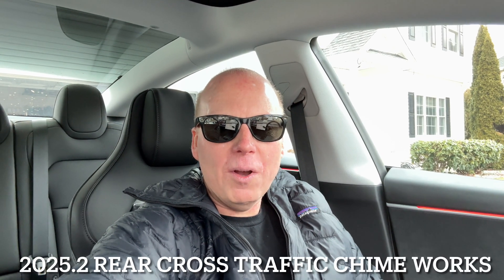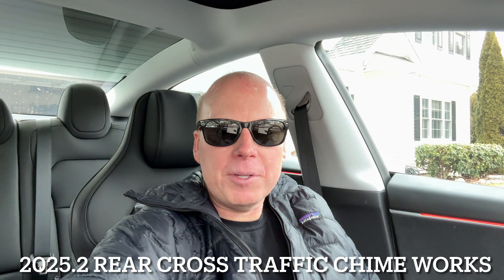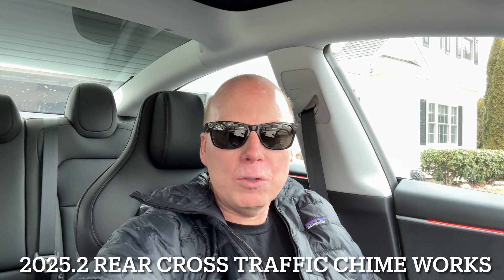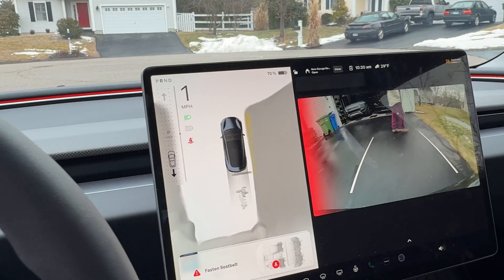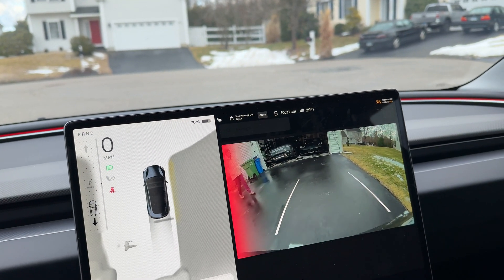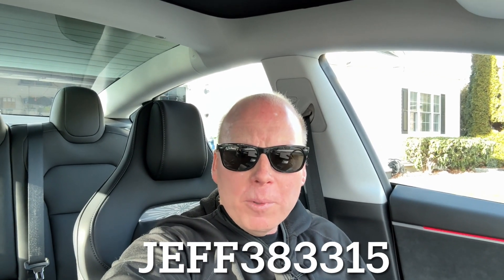Tesla Update 2025.2 Rear Cross-Traffic Collision Chime Works!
I test out Tesla Software update 2025.2  on the Model 3 Highland Performance

I investigate the Rear Cross-Traffic  Collision  Chime some more and get it working.  It will only chime if you are actively moving backwards not just in reverse. :